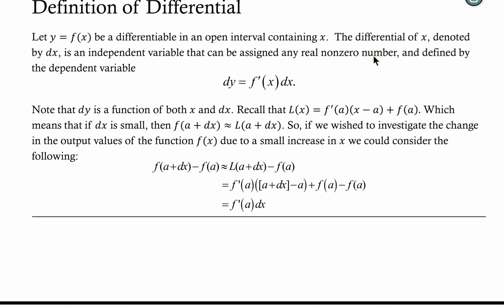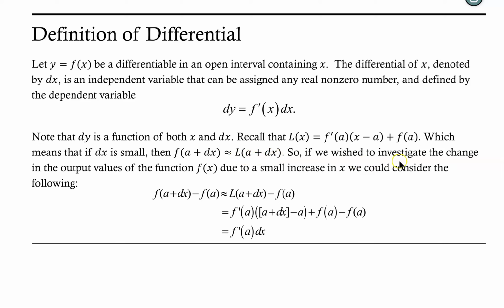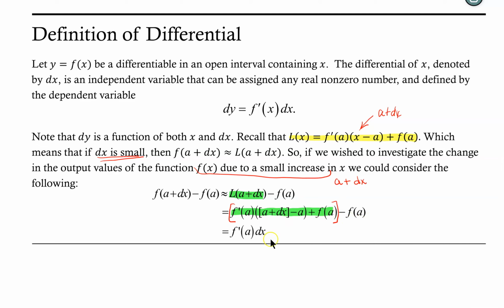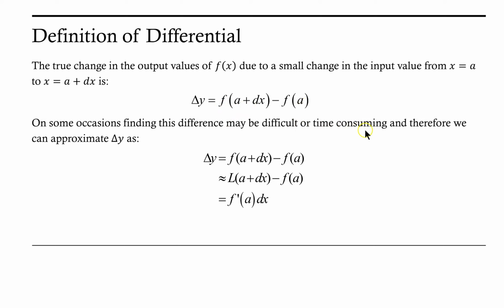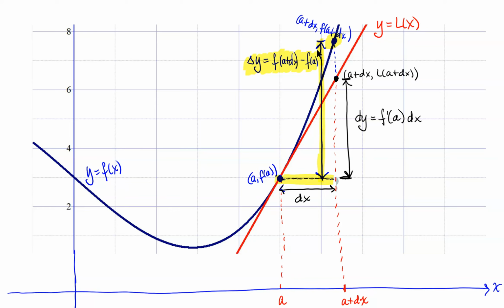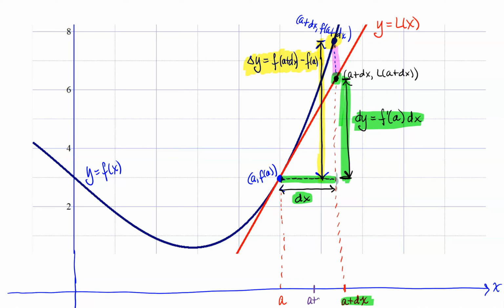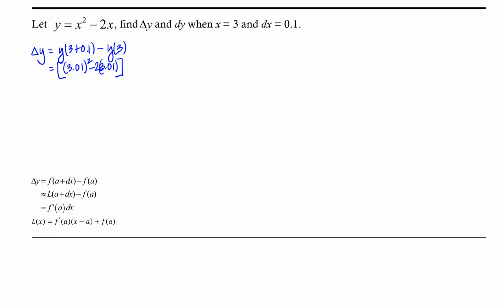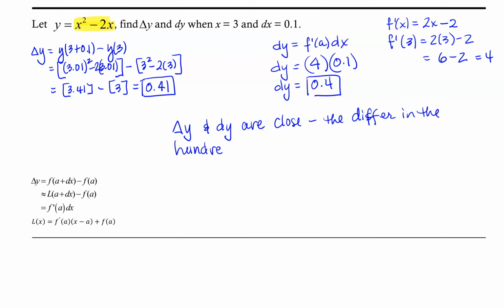Introduction to Differentials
This video contains an introduction to the differential along with an example.